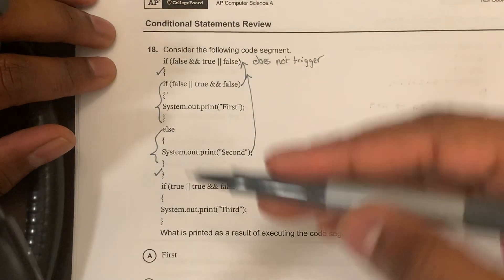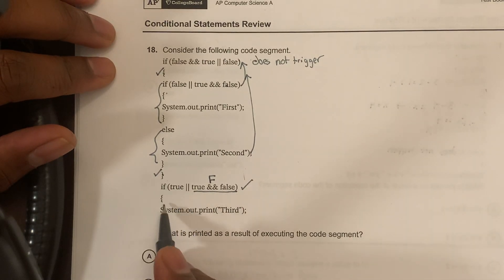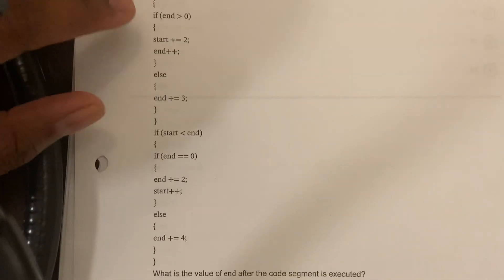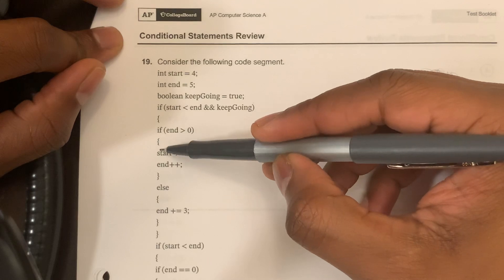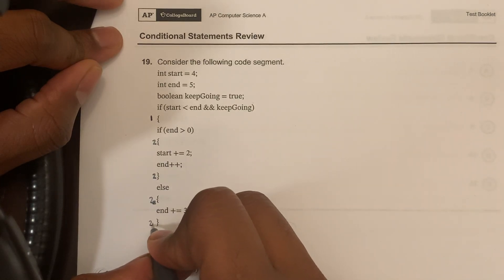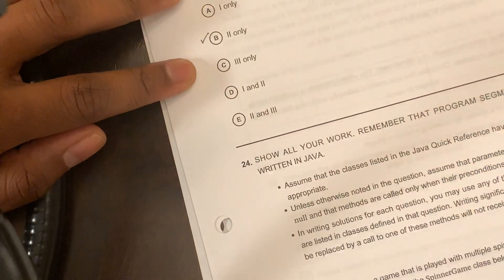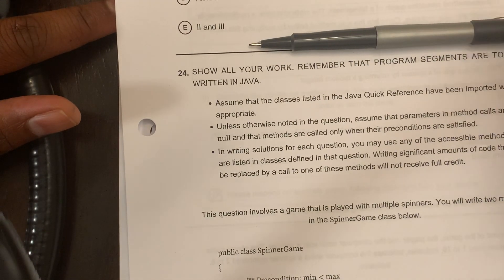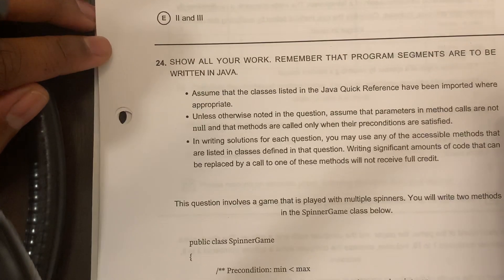Conditionals Review Part 3